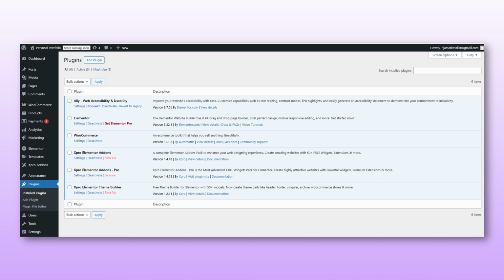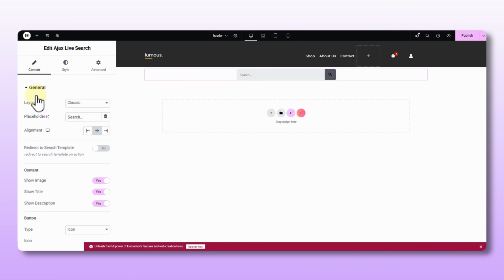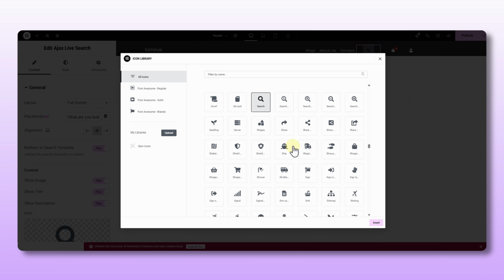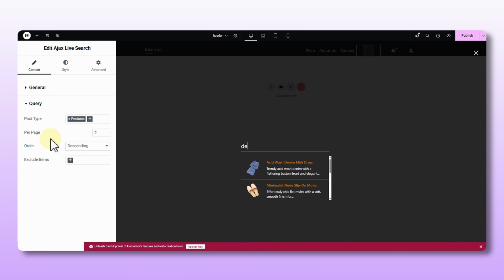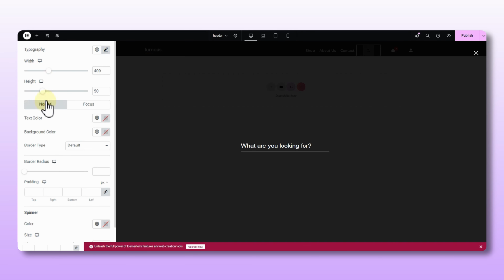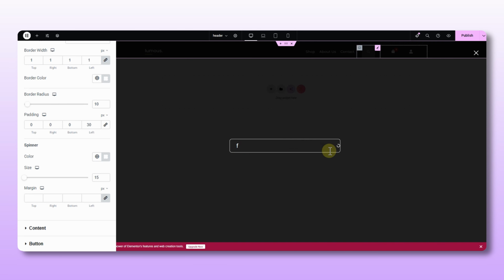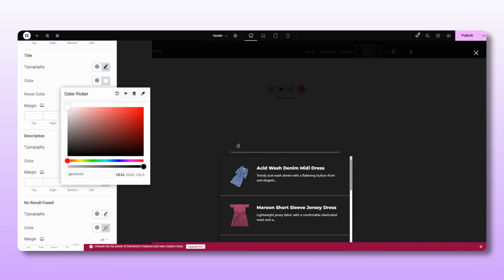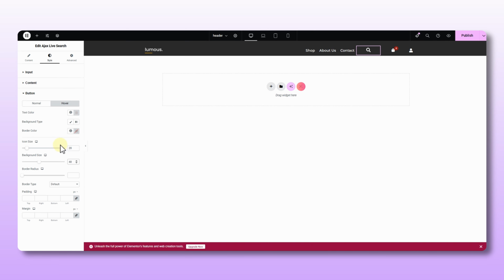Elementor AJAX Live Search | How to Add Instant Search to Your Header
Is your website search bar slow and frustrating visitors? 😫

In this tutorial, I’ll show you how to add AJAX Live Search to your Elementor header using XPRO Elementor Addons — so users get instant search results as they type! ⚡

This tutorial is perfect for blogs, WooCommerce stores, and content-heavy websites. You’ll learn:

👉How to add the AJAX search widget to your Elementor header
👉Customize layouts, dropdown styles, and icons
👉Keep your search fast and lightweight for better user experience

Learn how to add an Elementor Ajax Live Search Widget with our Step-by-step Documentation

Which popup trigger will YOU use first: button click, exit intent, or scroll?